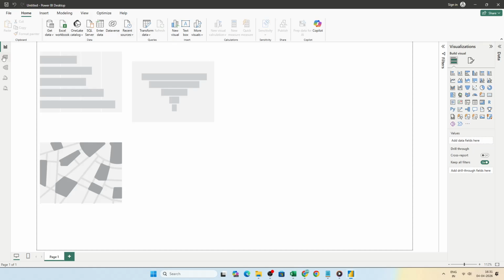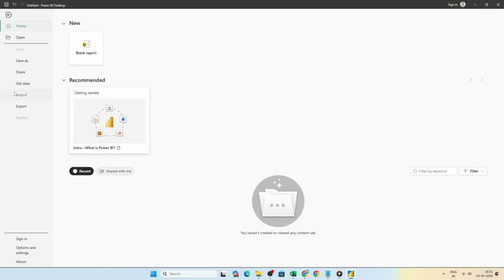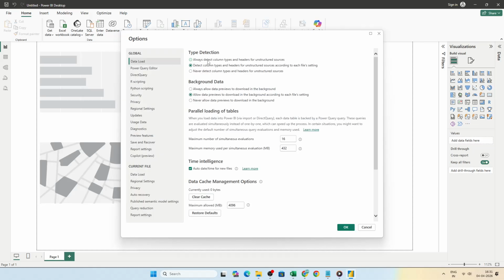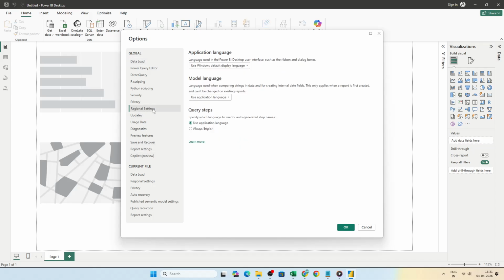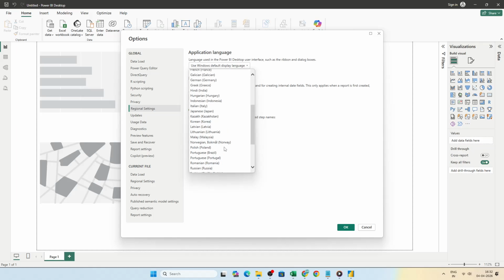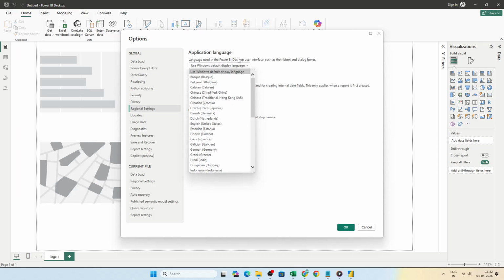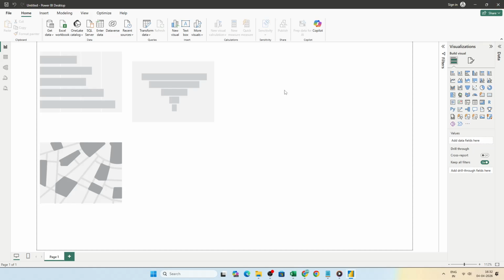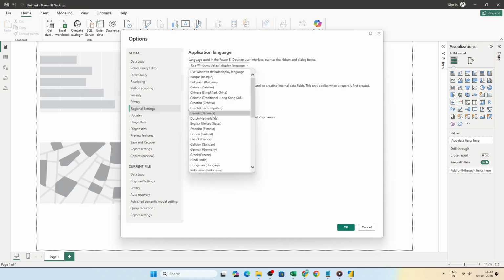How To Change Language In Power Bi Desktop (Step By Step)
Learn how to change language in Power BI Desktop with this quick and easy tutorial. We'll show you how to modify the Power BI display language and regional settings to improve your report building experience.

In this video, I show:
- How to Change the Display Language
- Changing Model Locale and Regional Settings
- Saving and Restarting Power BI